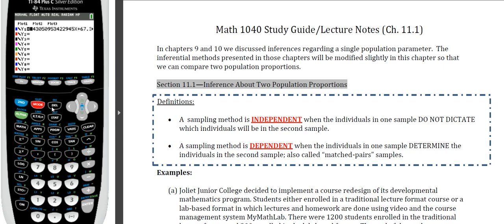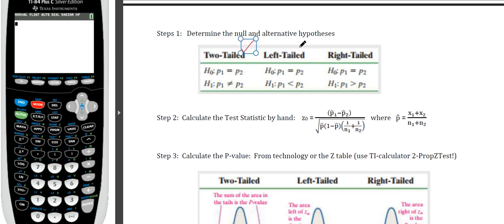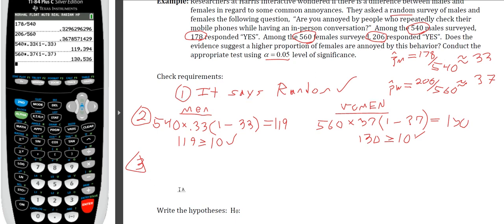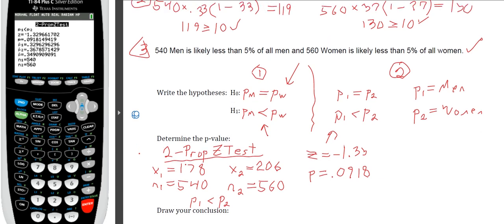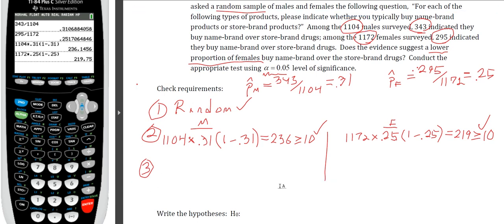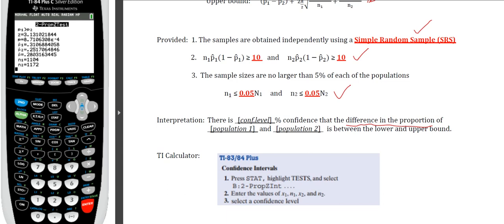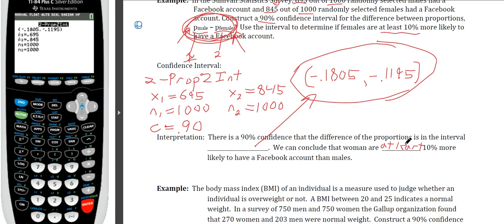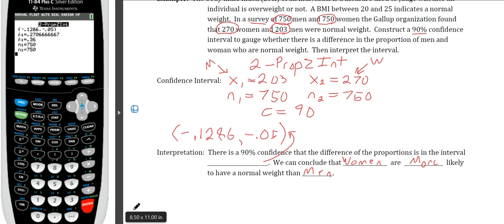Math 1040 - Section 11.1 - Inference About Two Population Proportions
Video recorded to accommodate for the switch to online courses at Salt Lake Community College. This video covers section 11.1, concerning Inference About Two Population Proportions. It is highly recommended to have the lecture notes printed out as you follow along with this video.